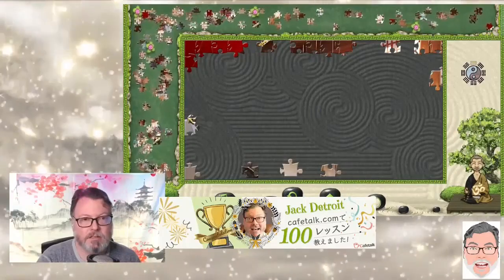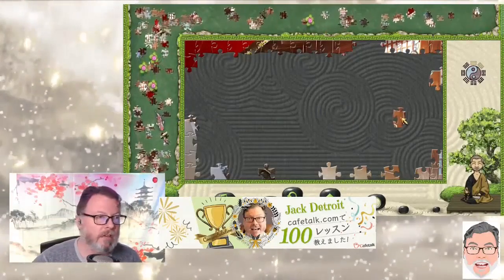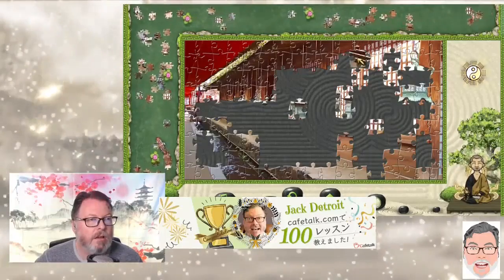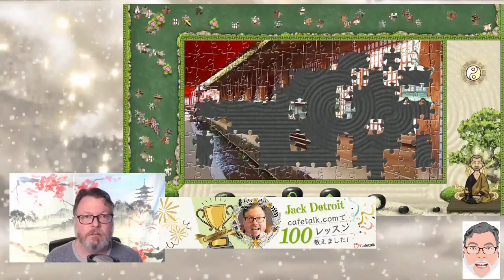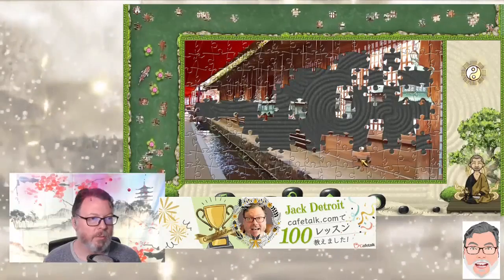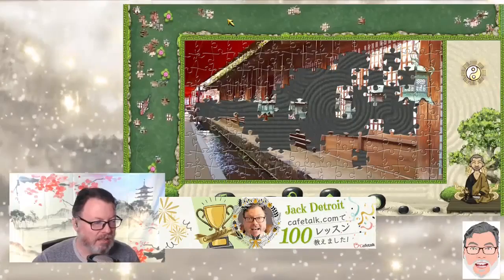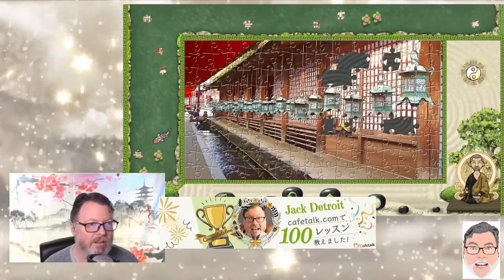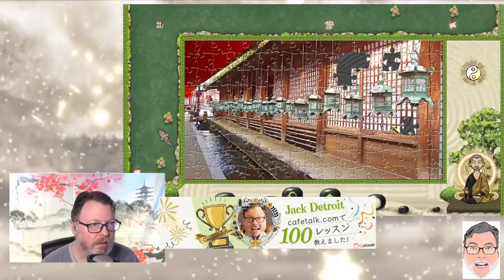Jack Detroit Is Bad At: Japanese Puzzles, Part 3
Jack shares asmr puzzles with pictures of Japan. And takes too long.